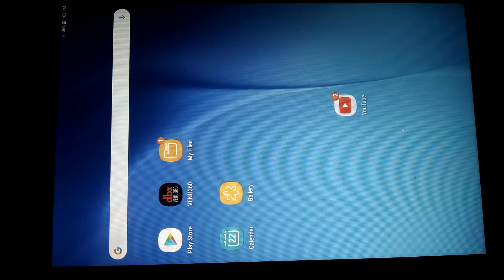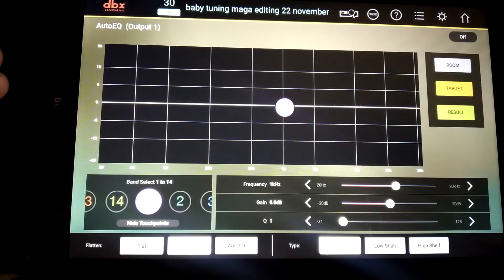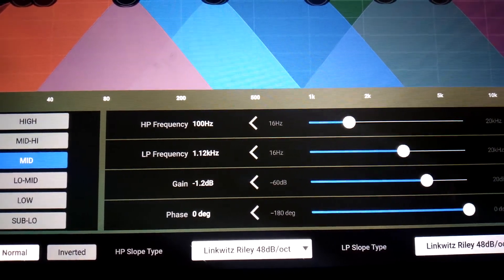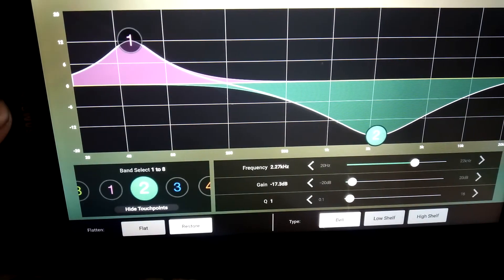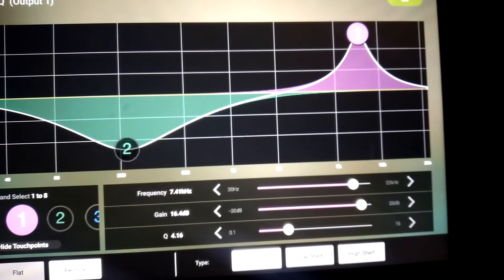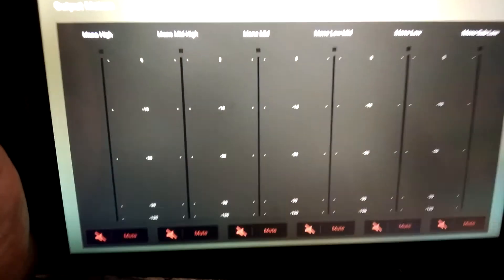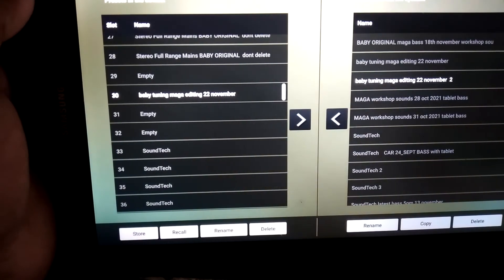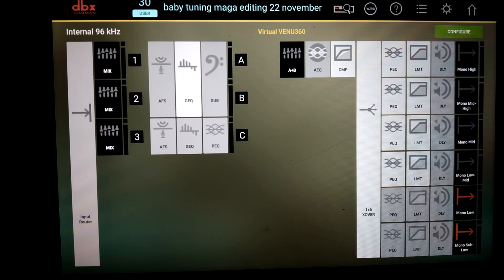DBX VENU 360 ......4 STAGE SOUNDS TUNING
virtual going through of DBX VENU 360 tuning